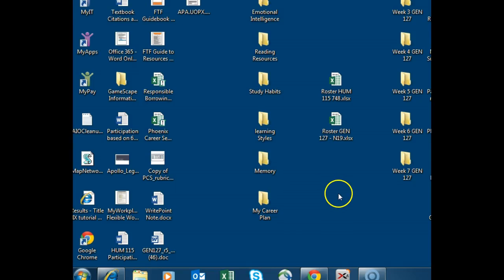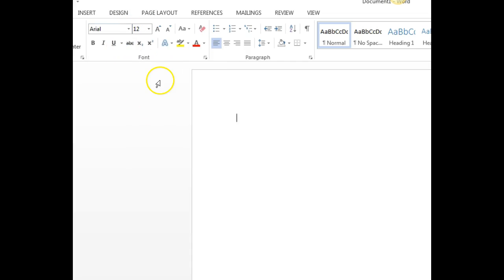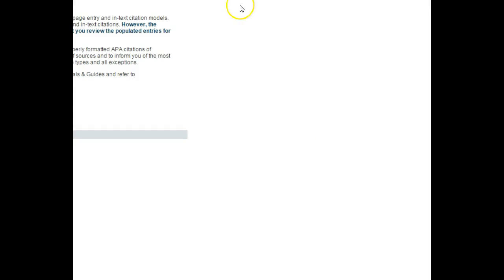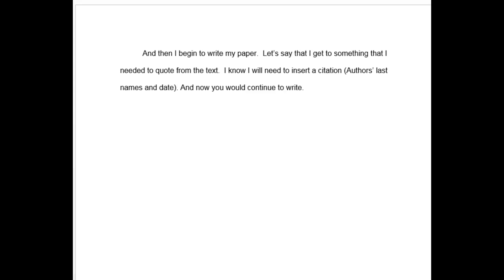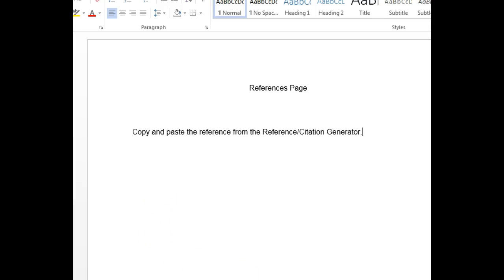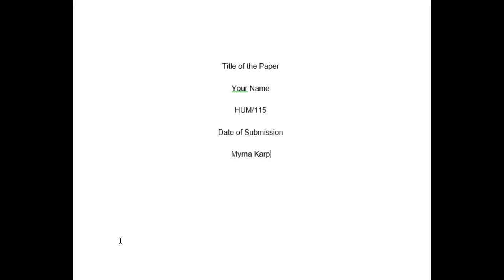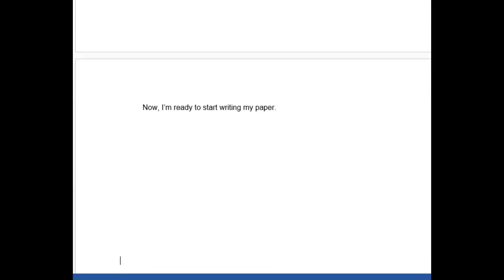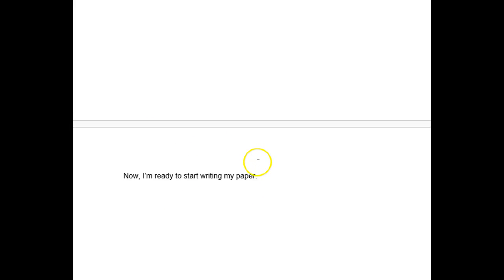APA Formatting - Week #2